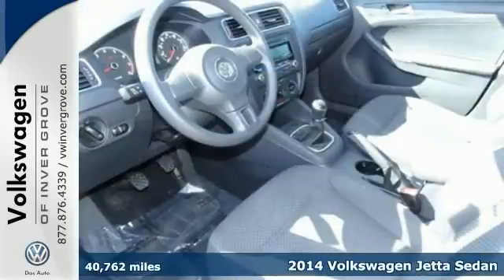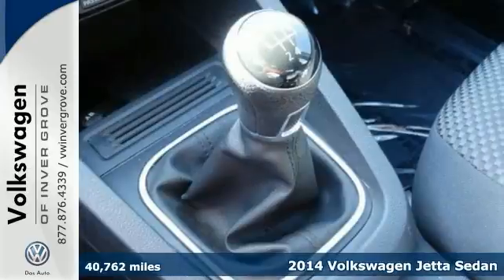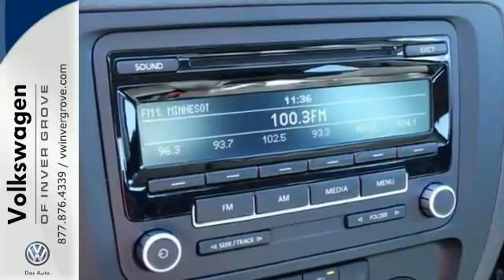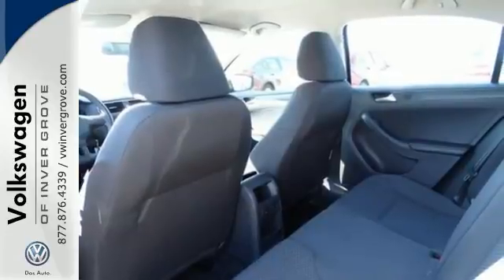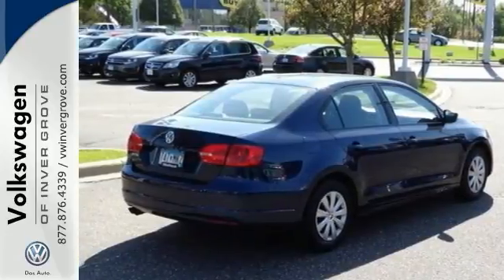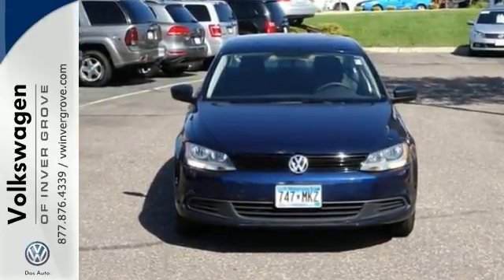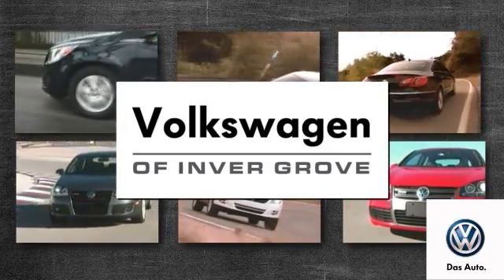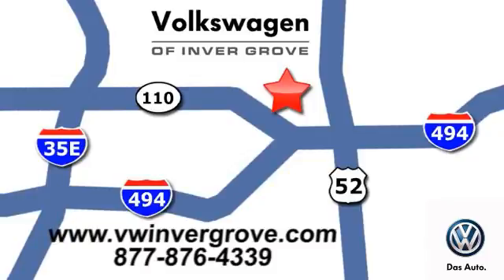2014 Volkswagen Jetta Sedan St-Paul MN Minneapolis, MN G76664X - SOLD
Year: 2014
Make: Volkswagen
Model: Jetta Sedan
Trim: 4dr Man S
Engine: 2.0 L 4 Cyl. Cyl.
Transmission: 5-Speed Manual
Color: Tempest Blue Metallic
Interior: Titan Black
Mileage: 40762
Stock #: G76664X
VIN: 3VW1K7AJ0EM371966
One owner lease return 5-Speed Manual. If you demand the best things in life, this terrific 2014 Volkswagen Jetta is the gas-saving car for you. At Volkswagen of Inver Grove we create customers for life!

Address:
1325 50th Street East